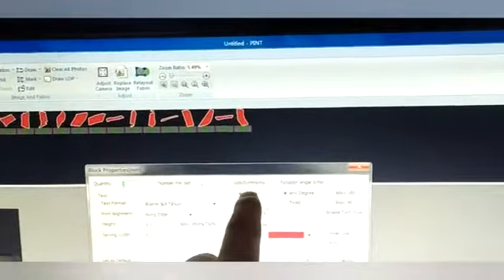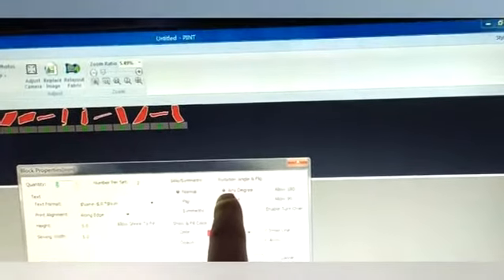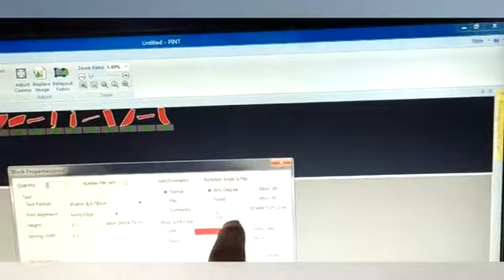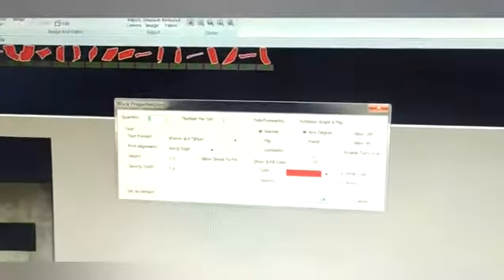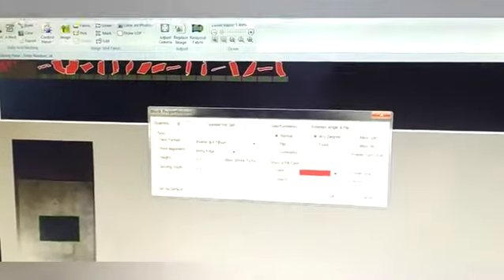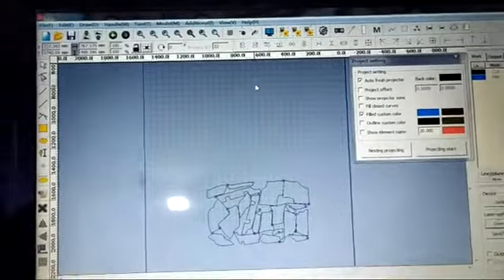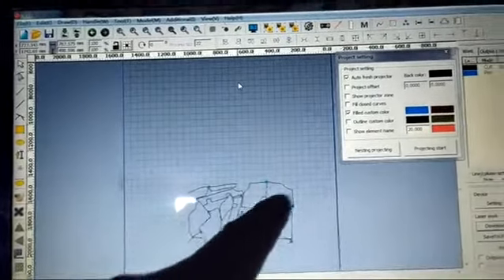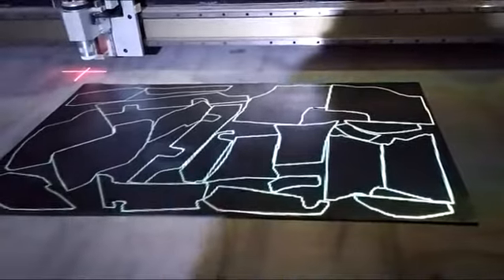Projector working demo -Shine AccTek Machinery China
Shine Zhang      Sales Manager
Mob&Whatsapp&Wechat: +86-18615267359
AccTek Machinery China